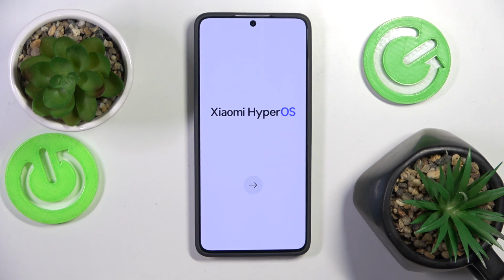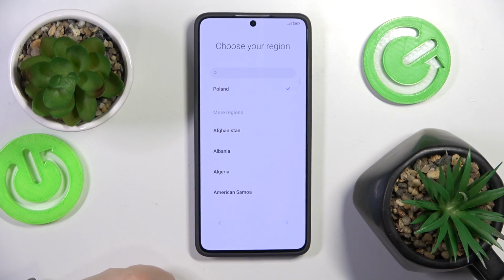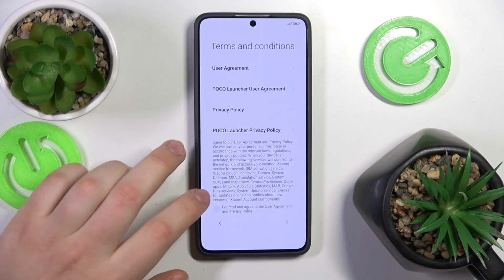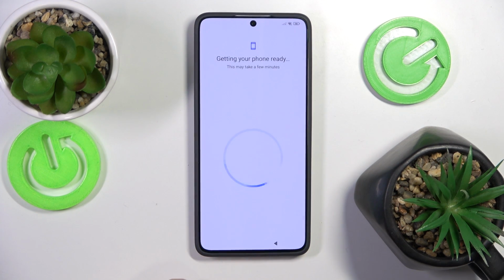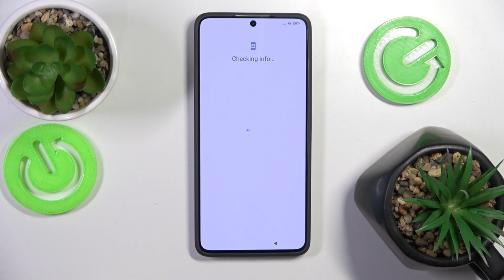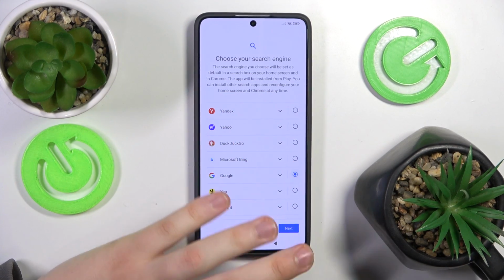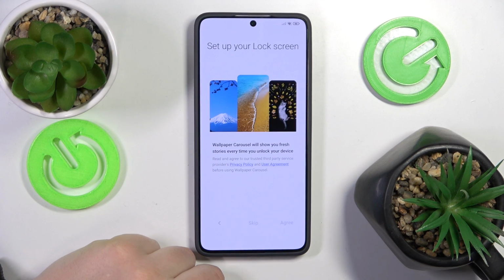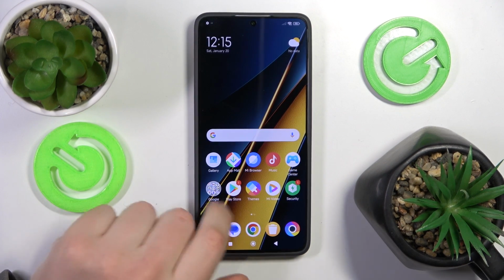How to Perform an Initial System Setup on POCO X6 Pro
Maximize the potential of your POCO X6 Pro with our tutorial video guiding you through the initial system setup. In this comprehensive guide, we cover the essential configurations and settings to ensure your device is tailored to your preferences from the start. Join us for a quick and practical tutorial, empowering you to easily navigate and customize your POCO X6 Pro during the initial setup for an optimal user experience.

How to set up the system on a POCO X6 Pro phone after a factory reset? How to configure the POCO X6 Pro phone during initial setup? How to initialize a POCO X6 Pro smartphone?